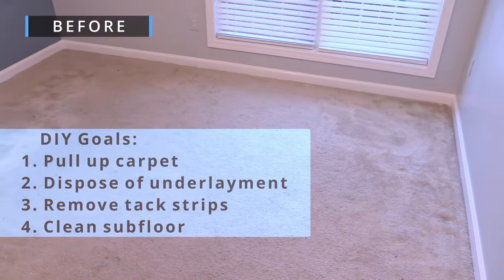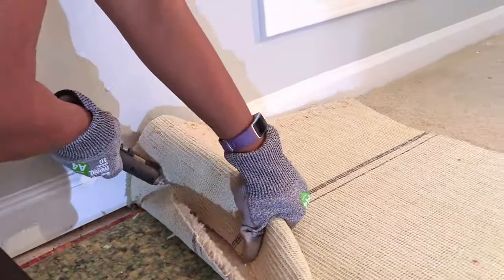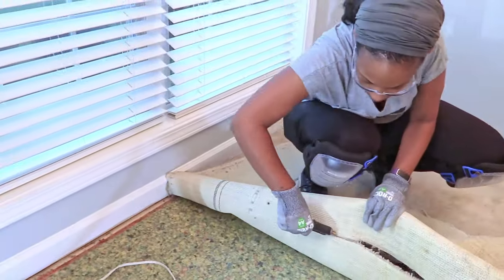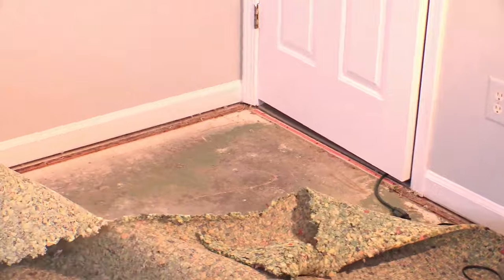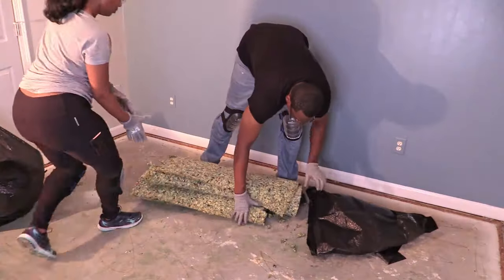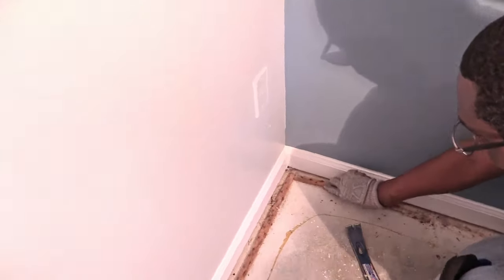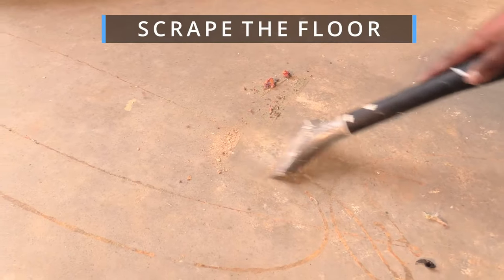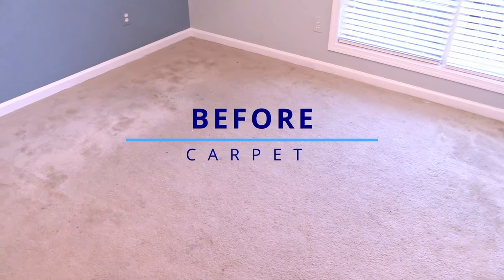We Saved Time & Money!! - HOW TO REMOVE CARPET FOR BEGINNERS - For Vinyl Plank Flooring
See how to easily remove old carpet to update your home flooring.  We'll share the tools you'll need and tips for a quick DIY project.  @DIYPowerCouple

*We Saved Time & Money!! -  HOW TO REMOVE CARPET FOR BEGINNERS - For Vinyl Plank Flooring Chapters*
0:00 - Intro
0:23 - Carpet removal tools
0:37 - How to begin pulling up carpet
1:08 - Easy way to dispose of carpet
1:58 - Closet carpet removal
3:31 - How to remove underpad/underlayment
4:49 - How to remove tack strips
6:31 - Clean subfloor
8:01 - Benefits of pulling up old carpet

*Tools & Product Links*
- Long Nose Pliers
- Milwaukee Press and Flip Utility Knife
- Standard Utility Knife Blade Refills – 10pk
- Classic Utility Knife (Full Metal Body)
- 14-Gal Wet/Dry Vac
- Multi-tool scraper
- Pry Bar15"
- Hefty 42gal contractor trash bags
- Duct tape (heavy duty)
- Wide Broom

Hi! We're Daires and Akilah. On this channel, we help you update your home and save money by doing it yourself!  You'll be encouraged to unleash your inner DIY POWER!💥 Join us (and sometimes our little helpers) as we show you how to easily transform your living space on a budget and build your confidence so that...You Can DIY, Too! 😃

💖"Espresso" some love and share a coffee with Akilah!